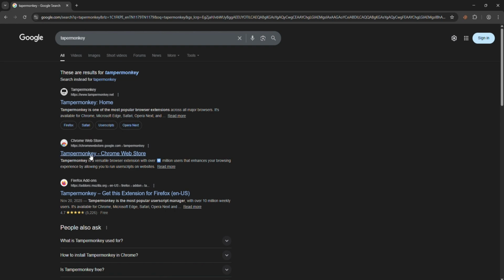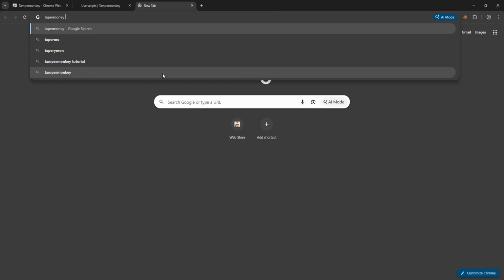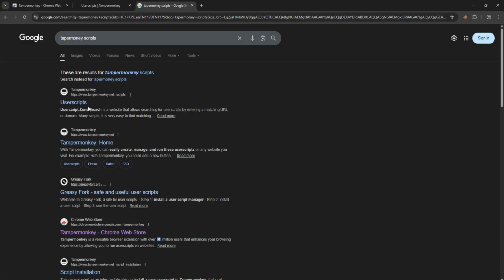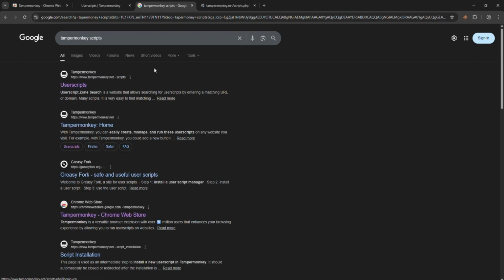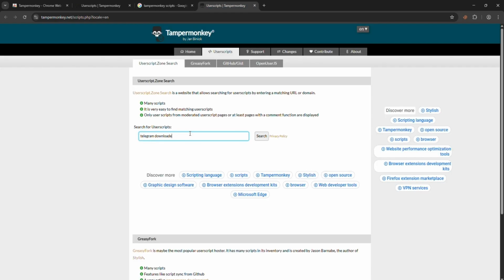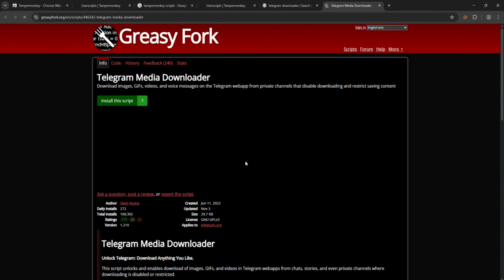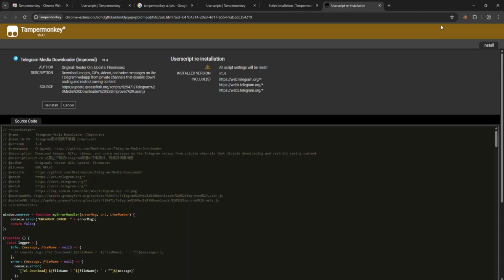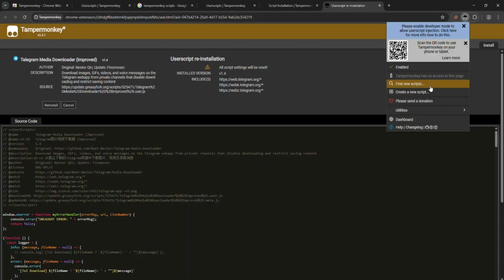How to Download Telegram PRIVATE Group Videos (2026 Working Method)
Want to download videos from Telegram private groups but don’t know how? In this video, I’ll show you a simple step-by-step method to save Telegram private group videos easily.